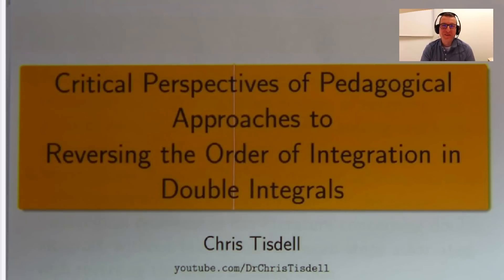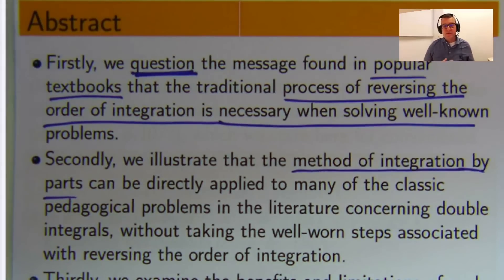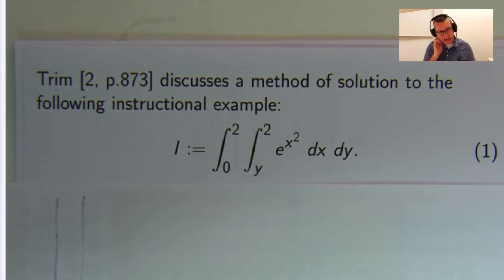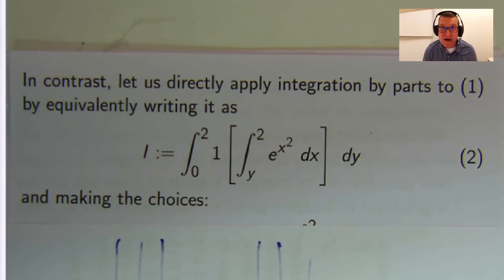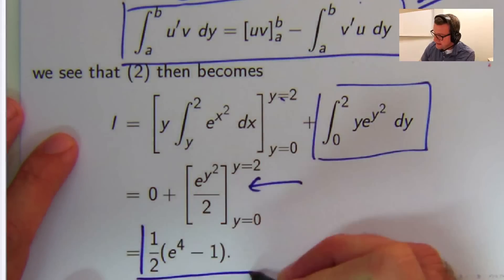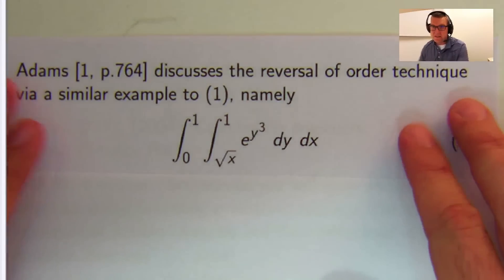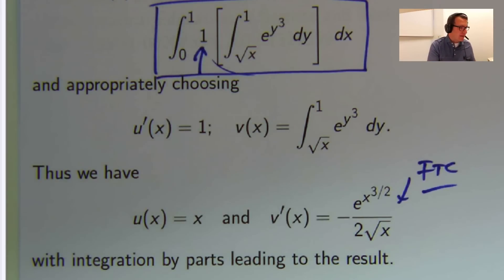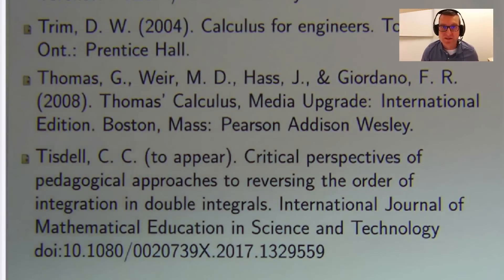Alternatives to Reversing the Order of Integration: Research for Undergraduates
This paper presents some critical perspectives regarding pedagogical approaches to the method of reversing the order of integration in double integrals from prevailing educational literature on multivariable calculus. First, we question the message found in popular textbooks that the traditional process of reversing the order of integration is necessary when solving well-known problems. Second, we illustrate that the method of integration by parts can be directly applied to many of the classic pedagogical problems in the literature concerning double integrals, without taking the well-worn steps associated with reversing the order of integration. Third, we examine the benefits and limitations of such a method. In our conclusion, we advocate for integration by parts to be a part of the pedagogical conversation in the learning and teaching of double integral methods; and call for more debate around its use in the learning and teaching of other areas of mathematics. Finally, we emphasize the need for critical approaches in the pedagogy of mathematics more broadly.

 Christopher C. Tisdell (2017): Critical perspectives of pedagogical approaches
to reversing the order of integration in double integrals, International Journal of Mathematical
Education in Science and Technology, DOI: 10.1080/0020739X.2017.1329559